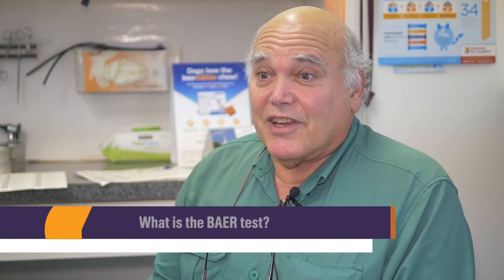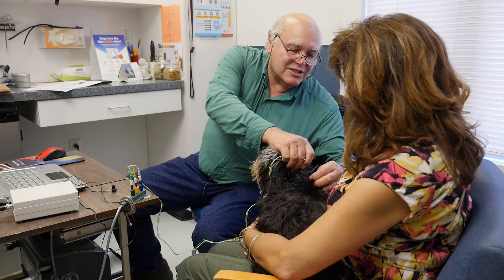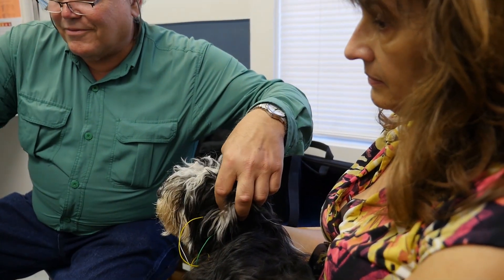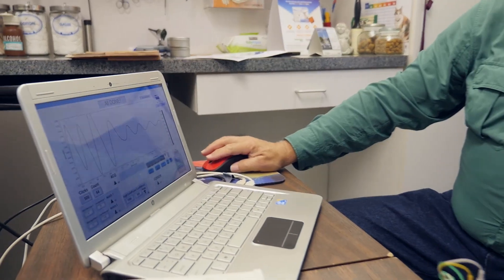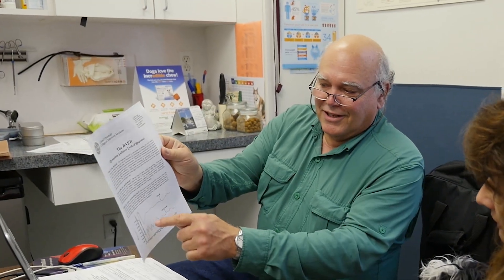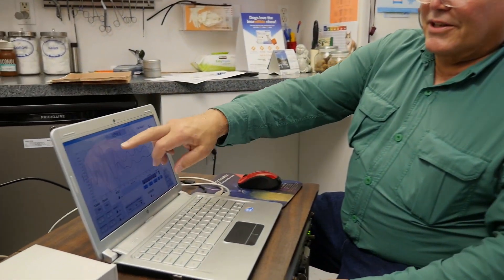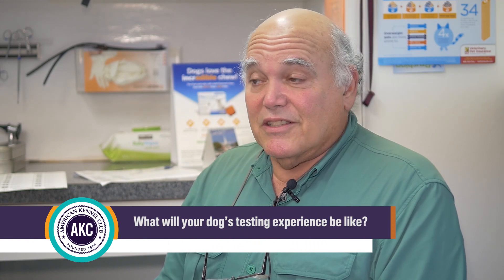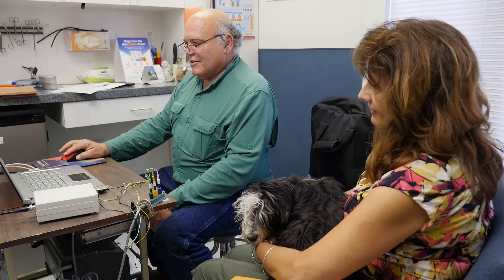Health Testing: The BAER Test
Dr. Ellis Loew of Cornell University explains the BAER hearing test and how it can help dog breeders.